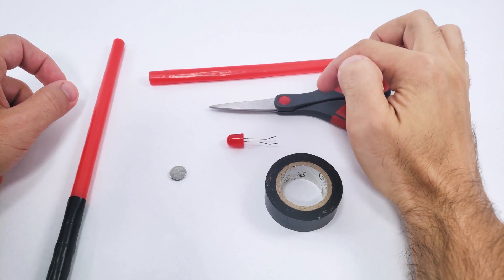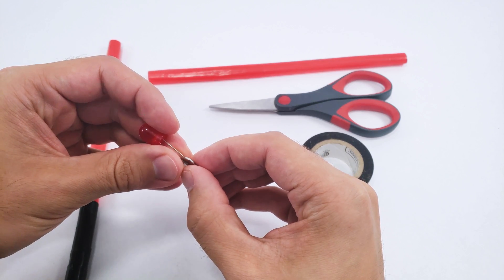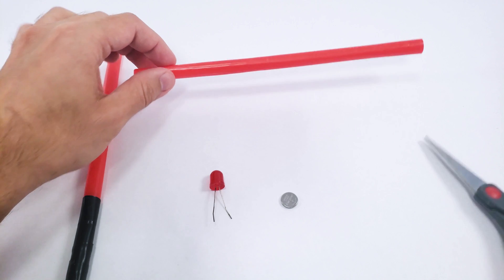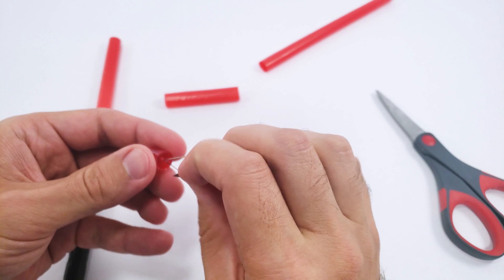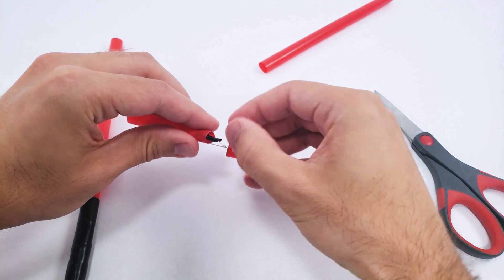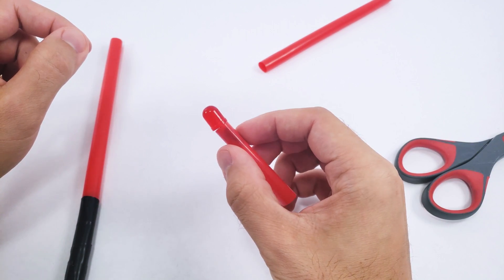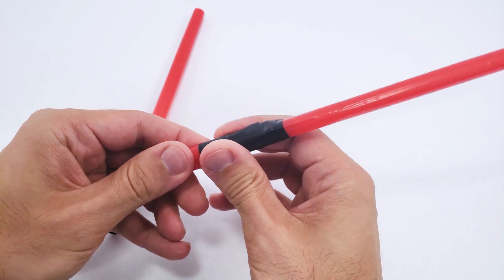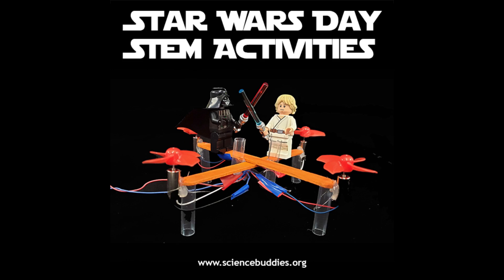Make an LED Lightsaber with a Straw | STEM Activity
Build your own mini lightsaber with a straw, LED, and coin cell battery in this fun Star Wars STEM activity! Written instructions are available on the Science Buddies

Find more STEM activities for Star Wars Day (May the Fourth) activities

Parts for this project are available from Amazon.com:

- CR1220 battery
- 10mm LEDs
- Milkshake straws

Science Buddies also hosts a library of instructions for over 1,500 other hands-on science projects, lesson plans, and fun activities for K-12 parents, students, and teachers! to learn more.